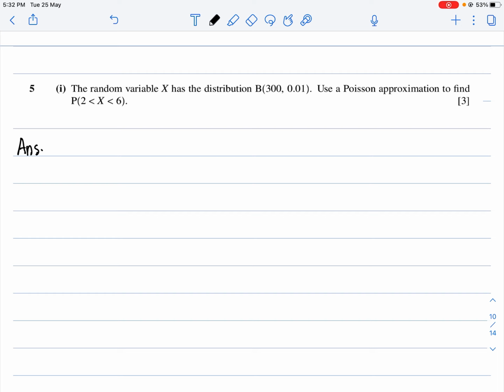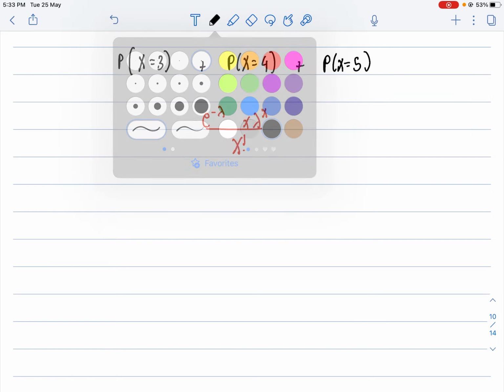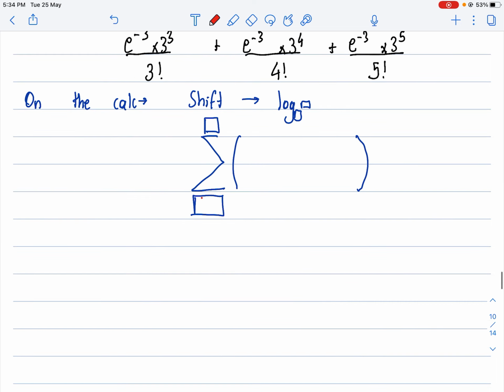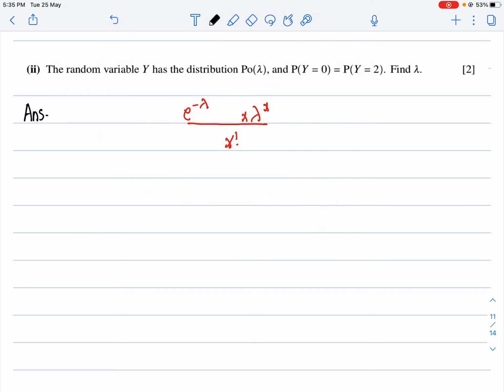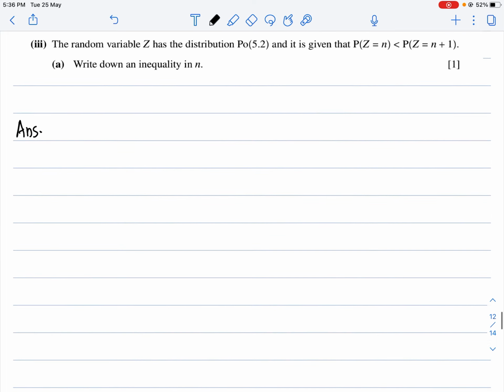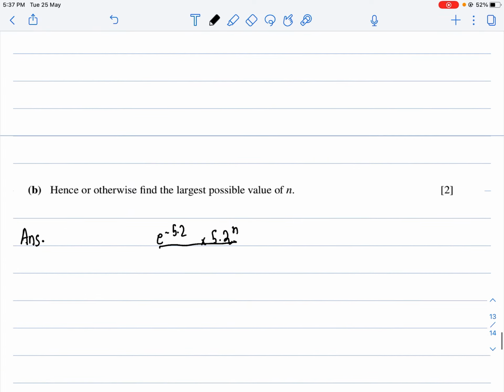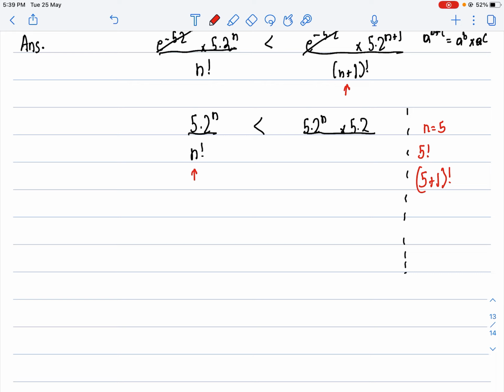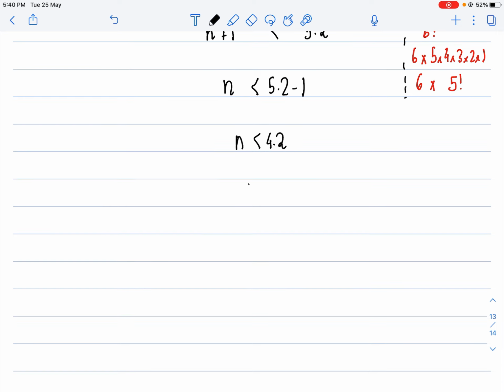A-Level Statistics 2019 OCT/NOV Paper 6:7 Variant 3 Question 5